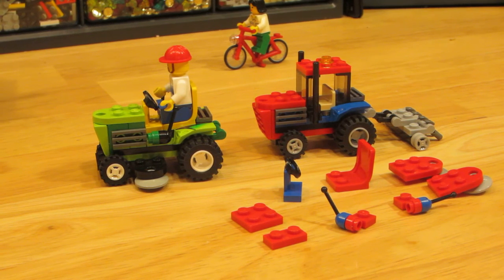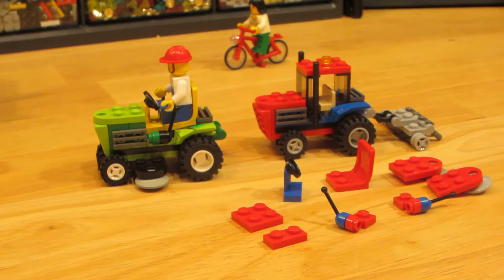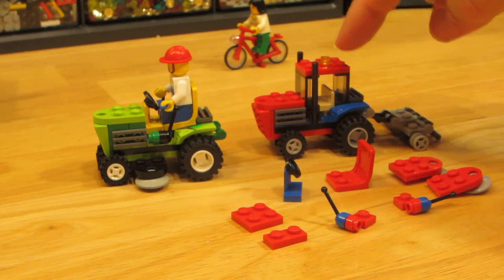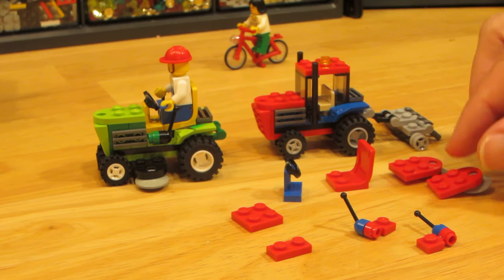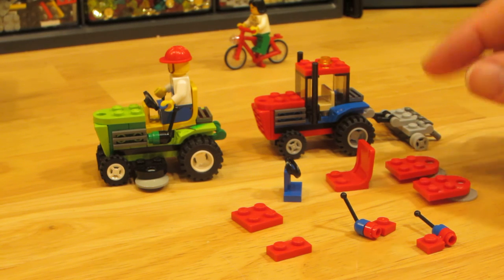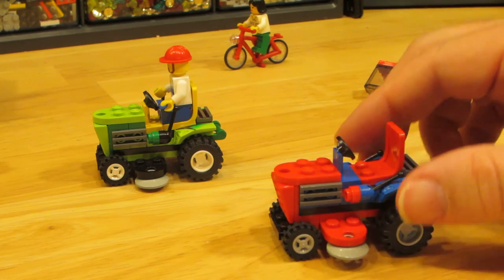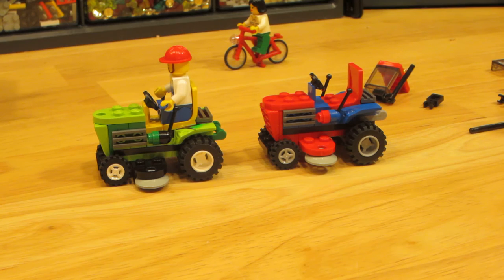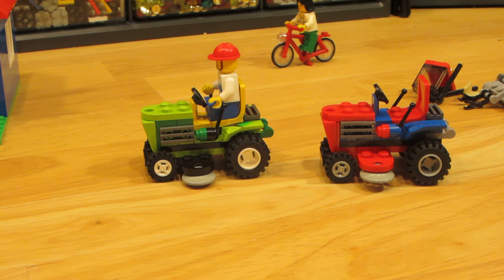Lego Riding lawn mower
This is a custom Lego riding lawn mower. Converted from Creator Lego set 30284